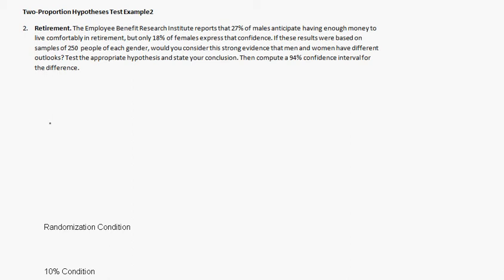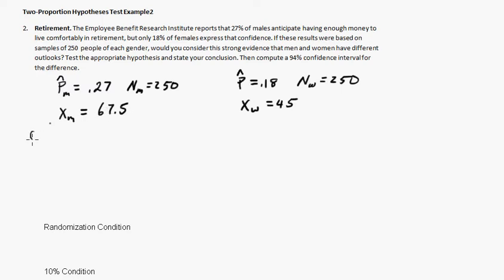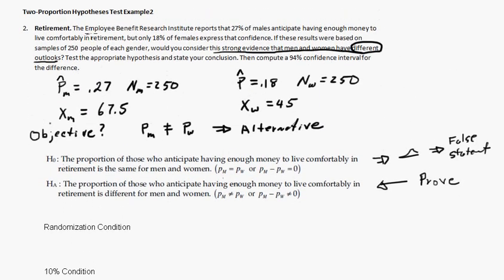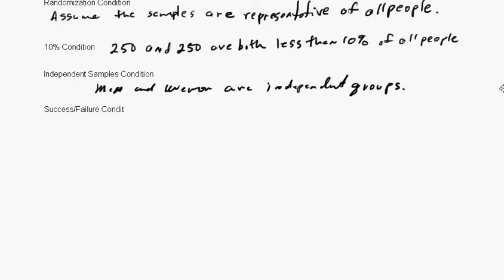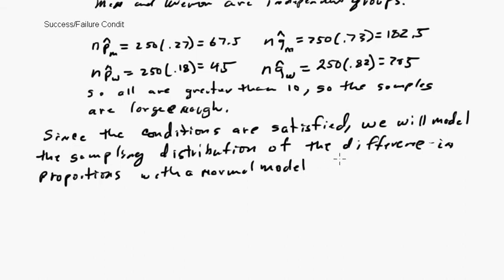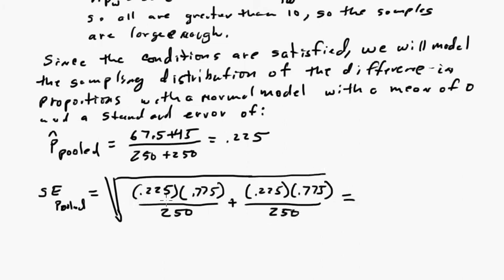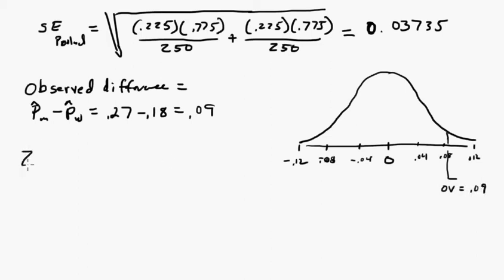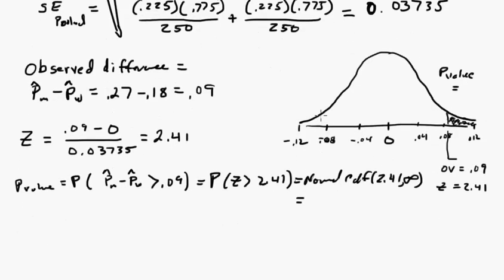Ch 22 - Two Proportion Hypotheses Test - Retirement Part I